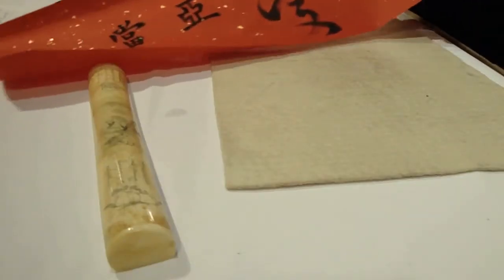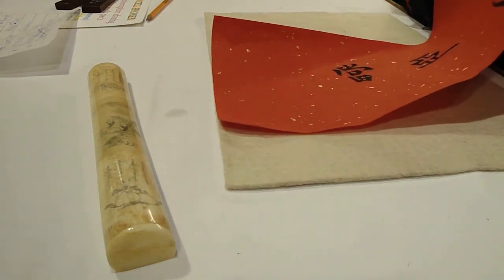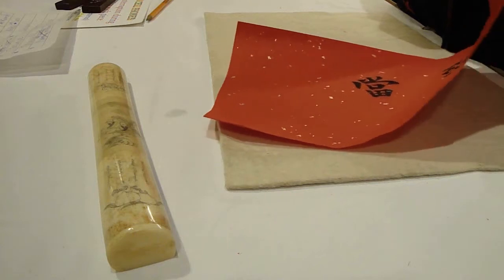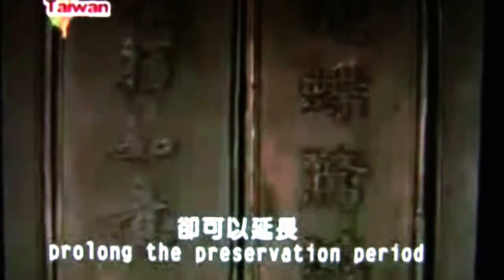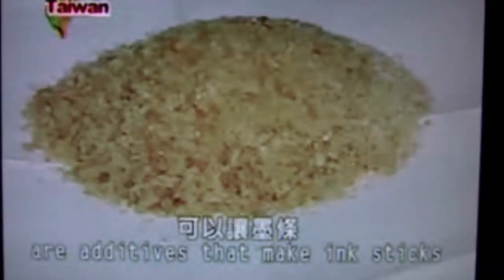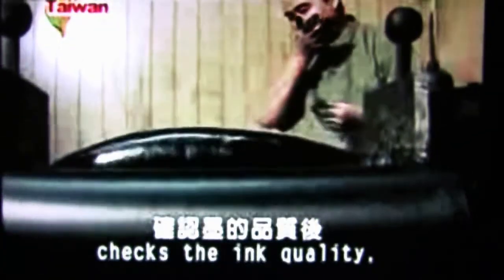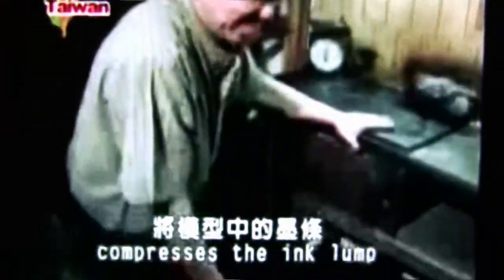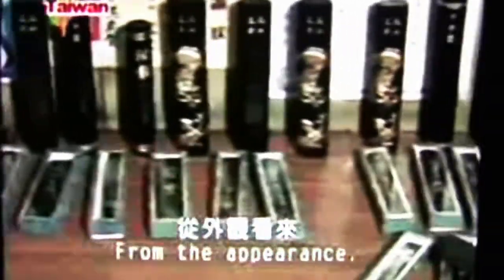Love 愛 & Explaining on Chinese Calligraphy Ink Sticks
(may contain unrelated search results) Demo of Chinese Calligraphy @ Hyatt Regency - writing love  愛 in cursive style for Sasha and Adam & explaining on Chinese calligraphy ink sticks

Additional video clips:
Ink making in Taiwan (may contain different processes from China). There are also other masters in Taiwan and China who use different traditional methods to make ink sticks.
Book and album of Chinese ink sticks and their graphic patterns